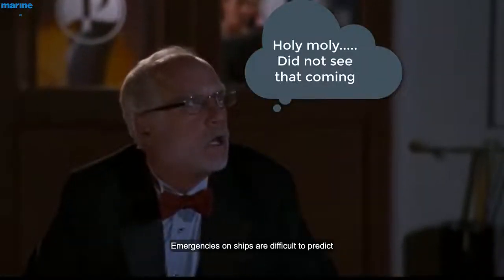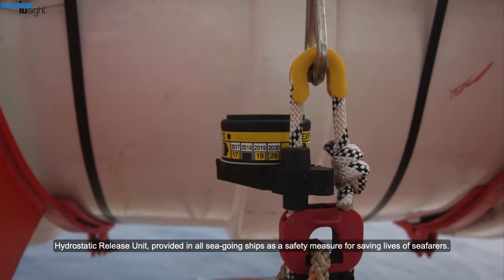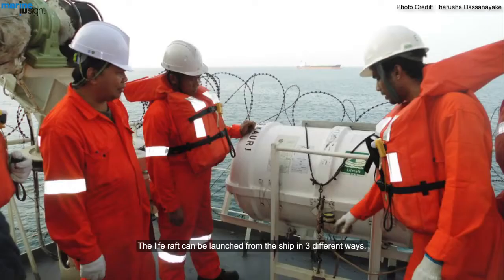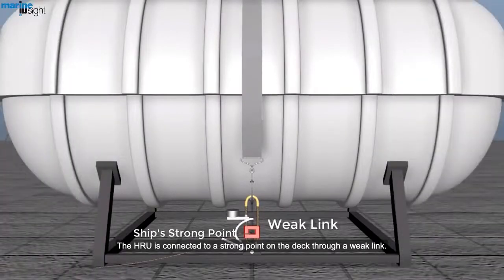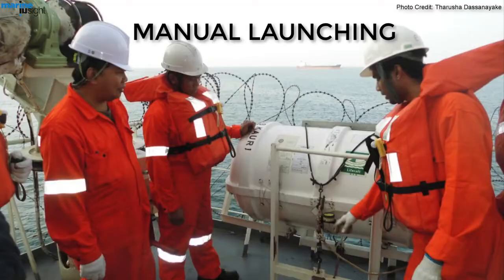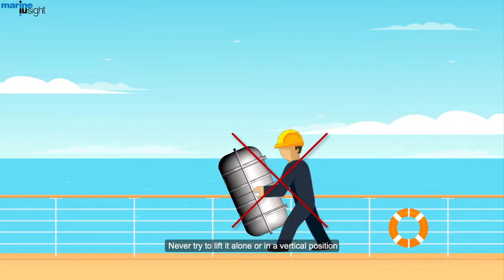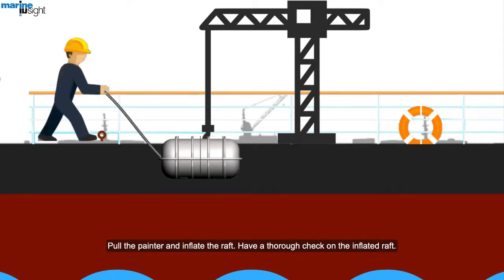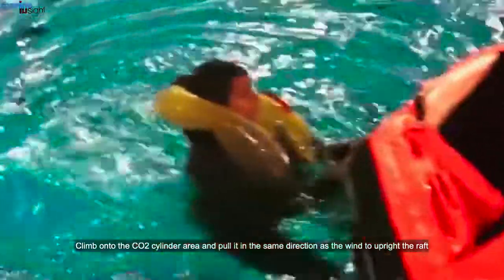Launching Inflatable Liferaft